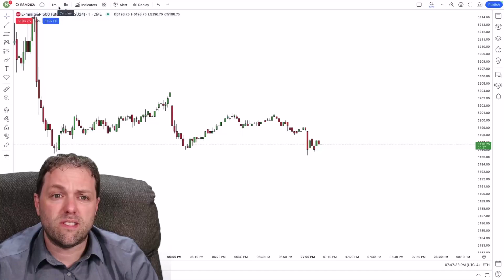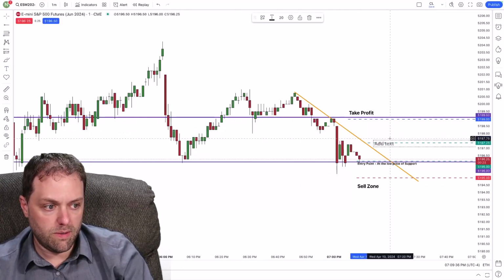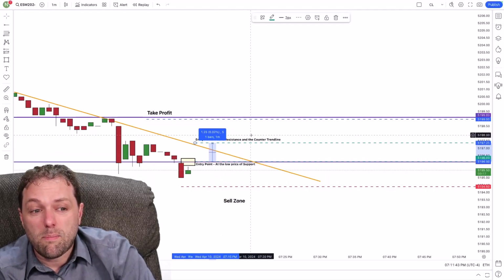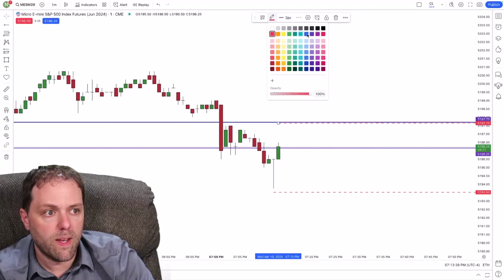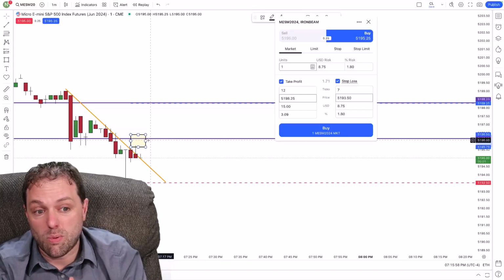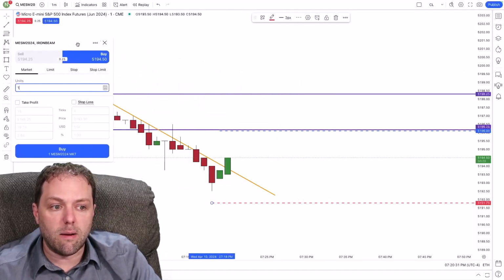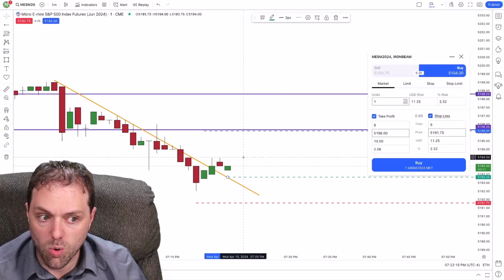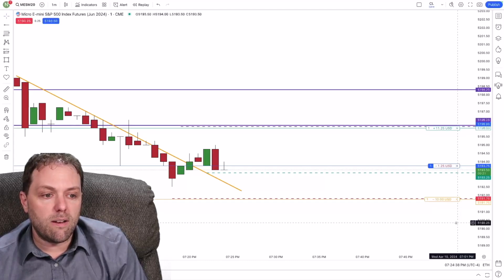Live Micro S&P Trade: Plan, Execute, No Hesitation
Watch Rick, our Ninjacators Ambassador, in this quick after-hours live trading session as he expertly navigates a Micro S&P500 trade using rigorous pre-trade planning followed by swift, decisive action when the market conditions align. Experience firsthand how Rick transforms planning into profit with no room for hesitation.

If you're eager to learn more and enhance your trading skills alongside Rick and other traders, click the link at the top of the description to sign up for our daily live trading and educational rooms for FREE!